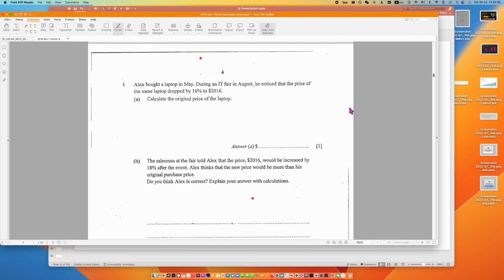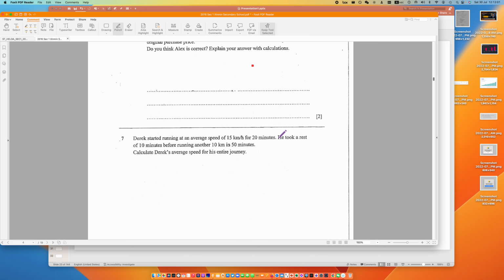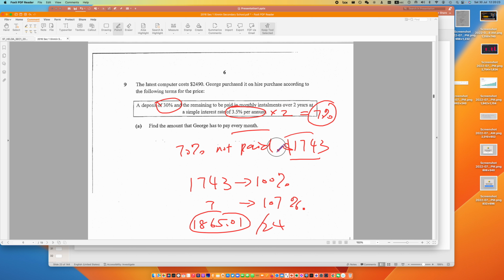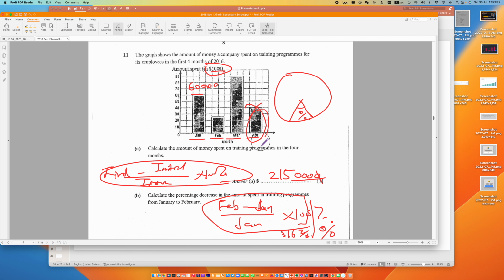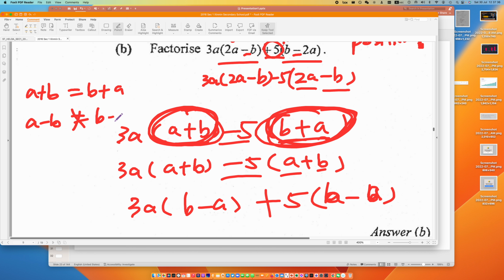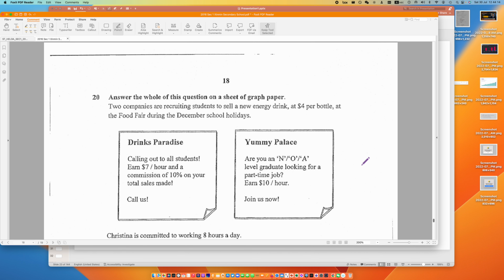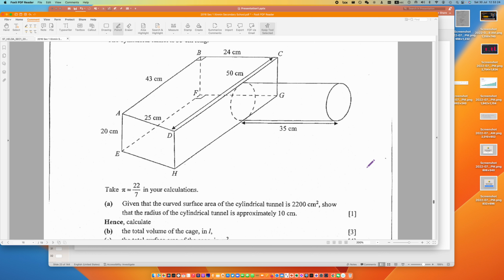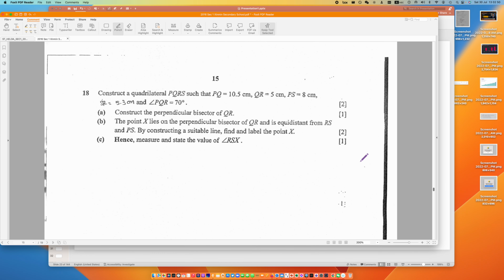20220730 part 2 yx prism n cylinder volume